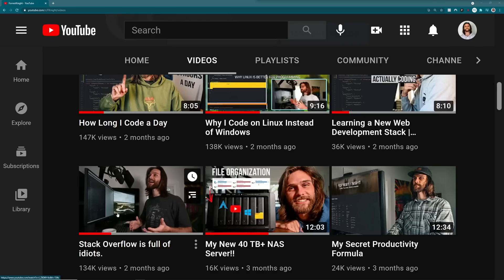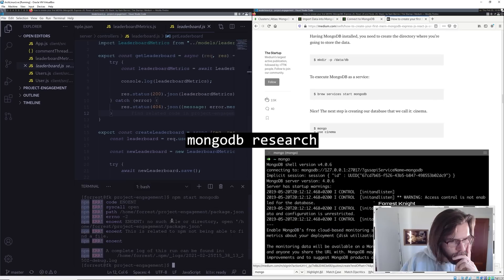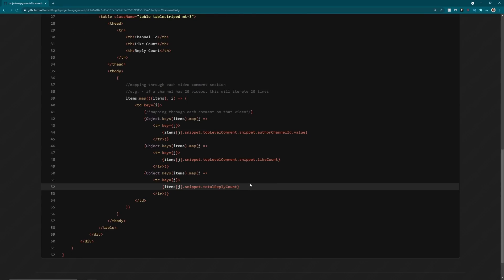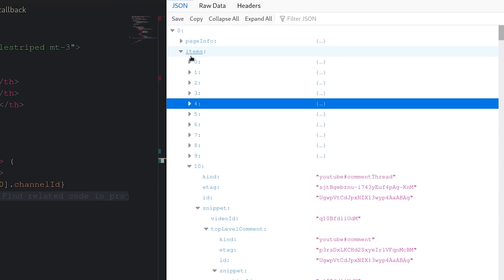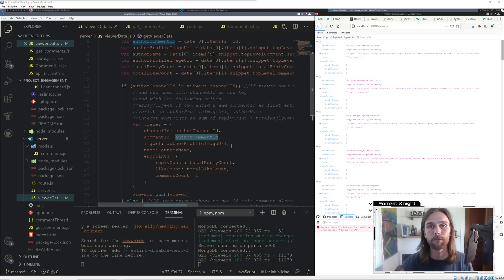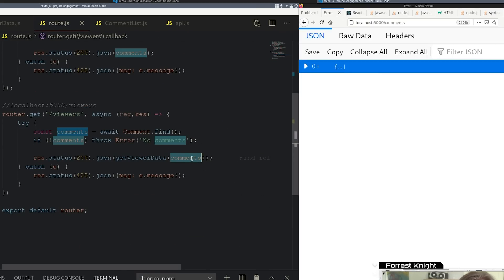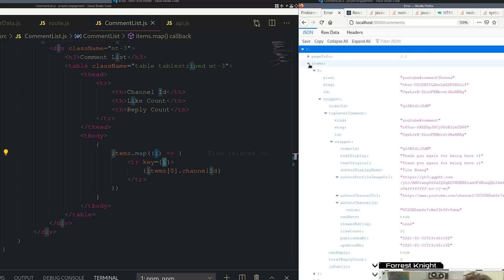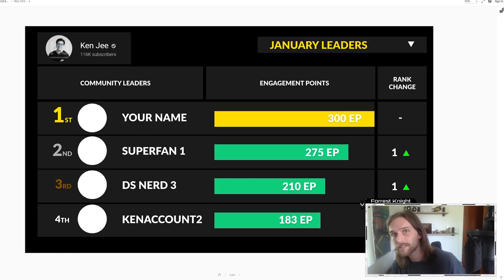Coding the YouTube Leaderboard - Part 2: Data Structures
It’s time to get back coding the YouTube leaderboard. I didn’t anticipate just how busy my life would be these past two months. How busy my life has been only allowed me to code once every other week or so.

 @KenJee_ds Project Manager (and Data Scientist)
 @TinaHuang1 The Actual Data Scientist
 @fknight Software Developer (yes, I tagged myself)